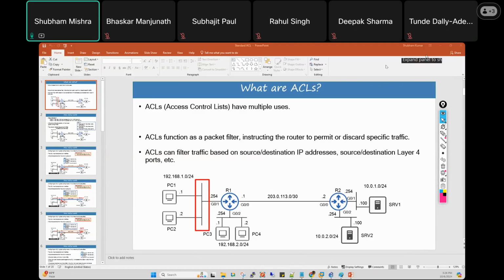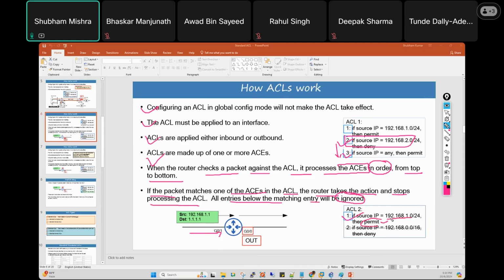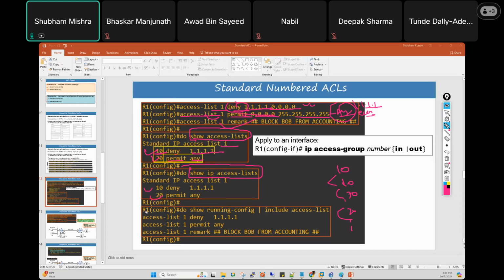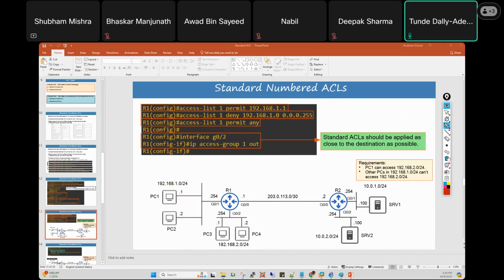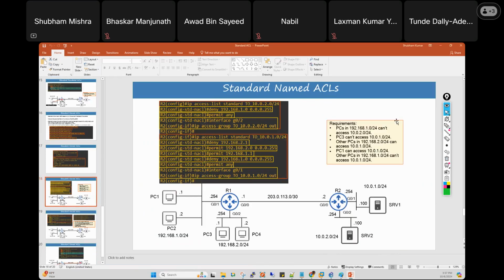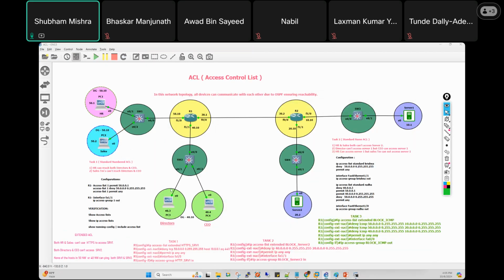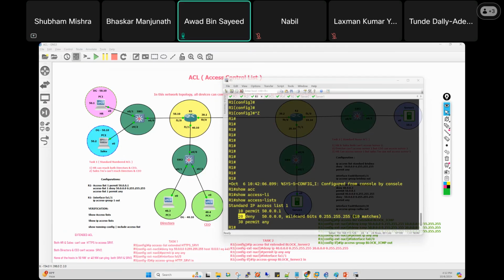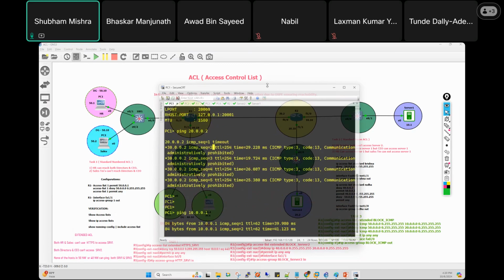ACL_DAY_1 LIVE_THIS_IS_DAY_2